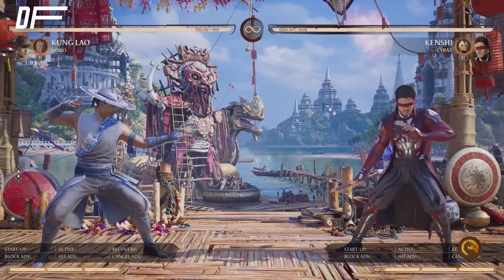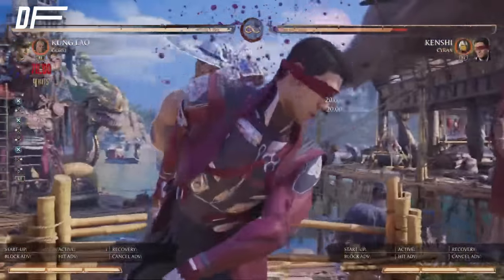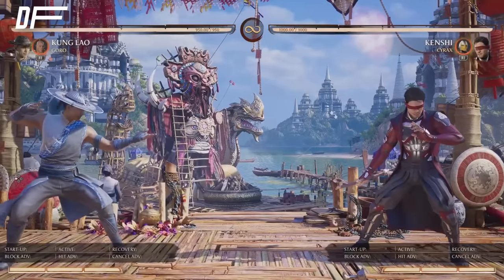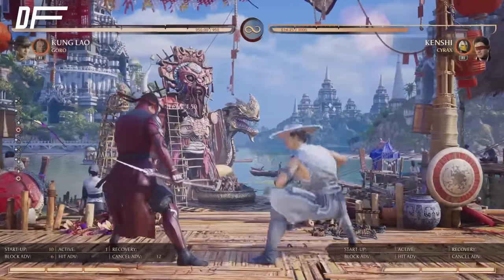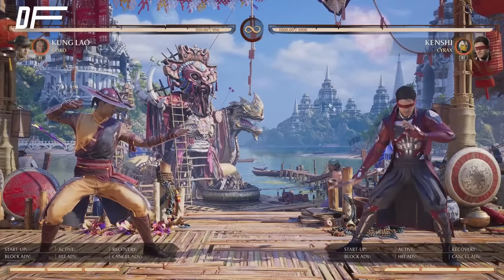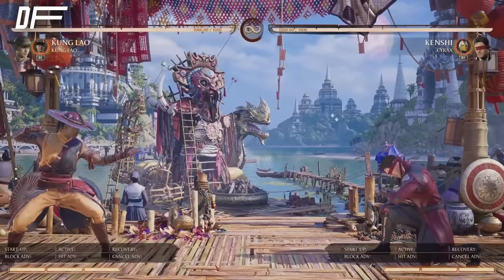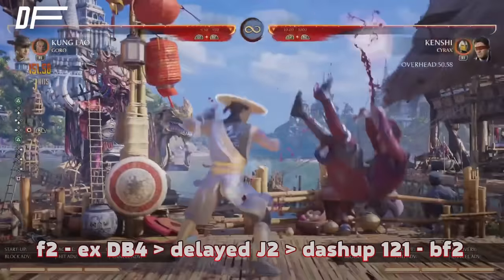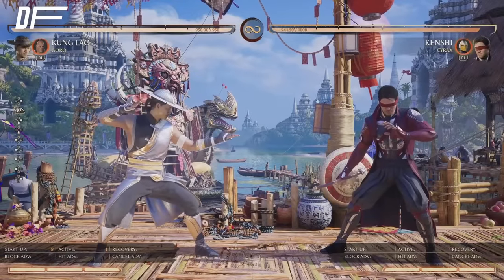KUNG LAO guide by [ Splash ] | Mortal Kombat 1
This famous, sharp hat wearing kombatant might have a straightforward kit, but his abilities extend far beyond that. Kung Lao is also not the easiest fighter to figure out, but that's why we have the help of Splash for this guide. Enjoy an in depth look on how to use this great character!

⏰ Timestamps:

00:00 INTRO
01:19 General Basic Info
10:44 Offense and Defense
16:18 Kameos
22:44 Combos
30:59 Strength & Weaknesses
33:23 NEXT VIDEOS BY DF

✅ Check out the text version of this *KUNG LAO* guide here 👉🏼

🚩Follow us 🚩

Track Name. Action Sport Rock, Rock Sport Energy, Sport Hard Rock